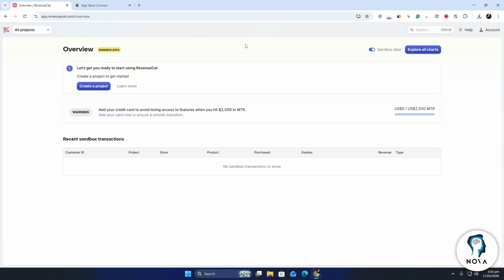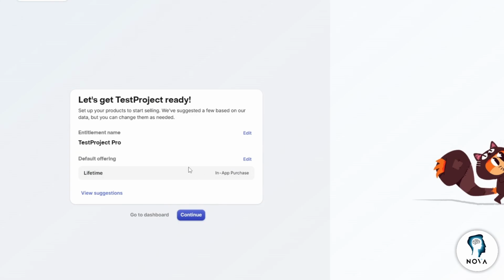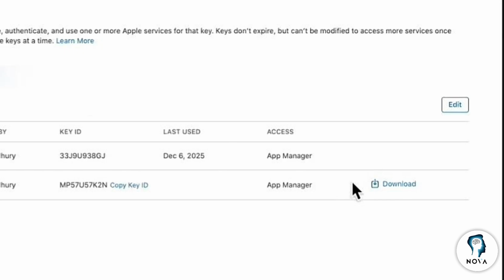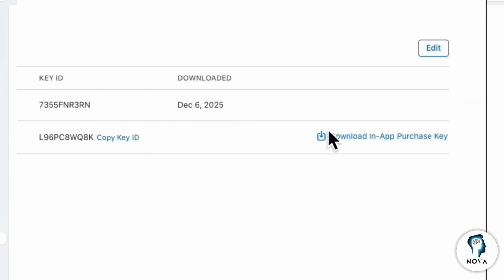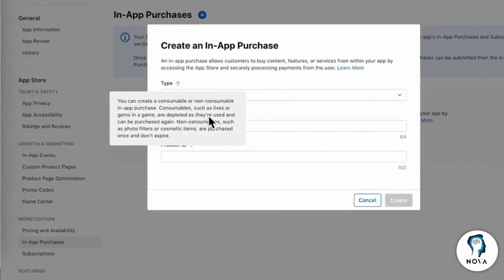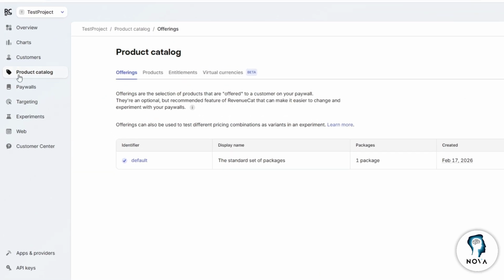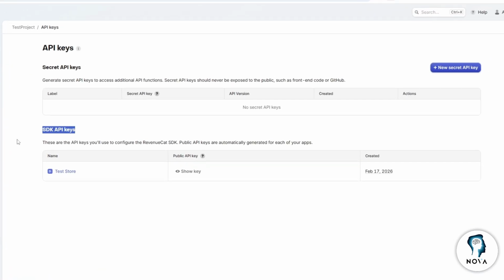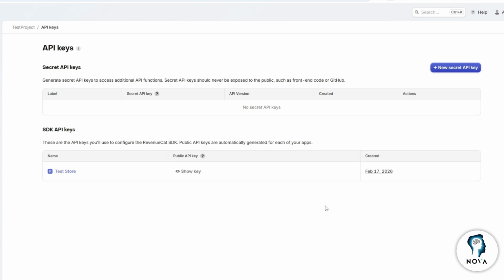How To Connect RevenueCat To App Store - Step by Step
How to connect RevenueCat to the App Store step by step for iOS in-app purchases and subscriptions. This tutorial explains App Store Connect setup, API keys, product configuration, and testing purchases. You’ll also learn common setup errors and how to fix them. Use this guide to integrate RevenueCat with the App Store correctly.